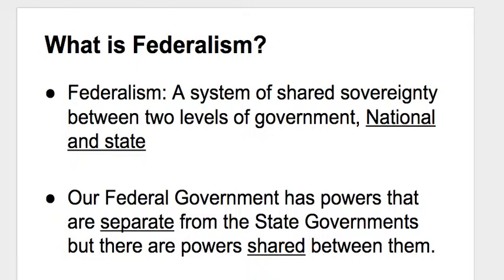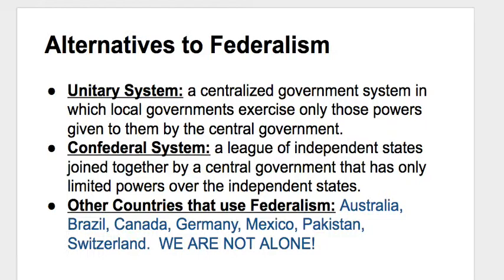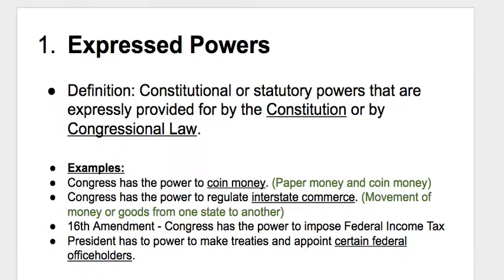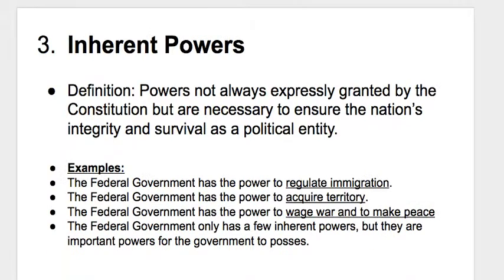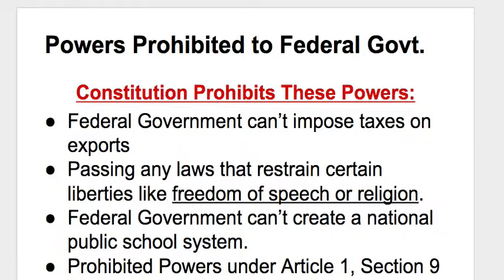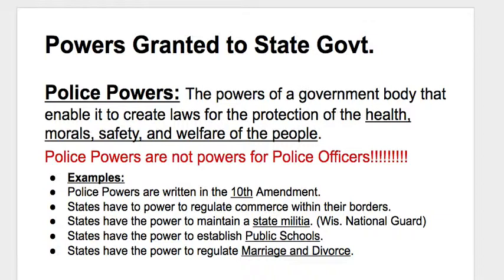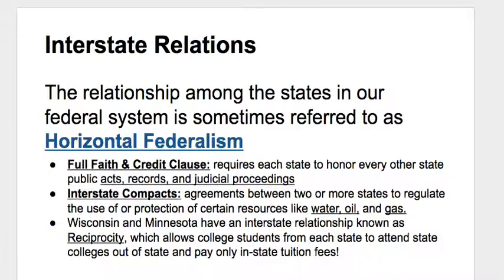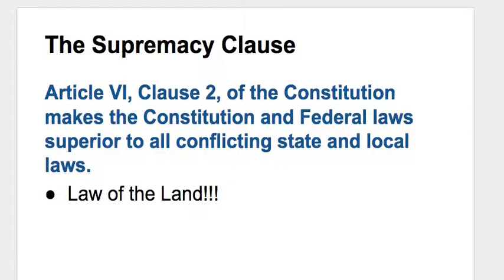Federalism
Notes on Federalism